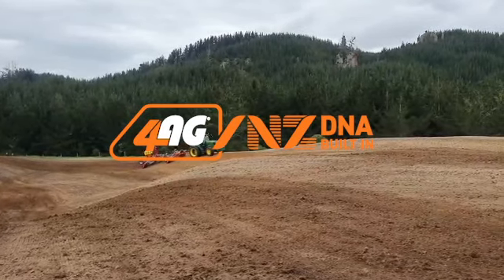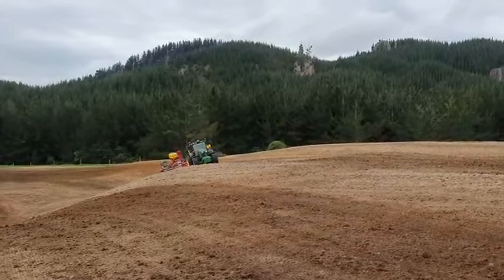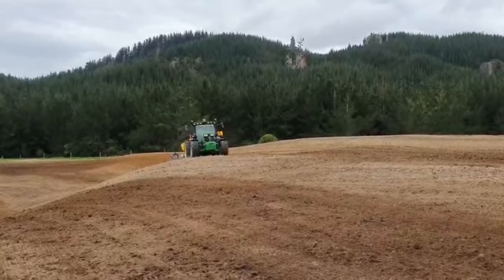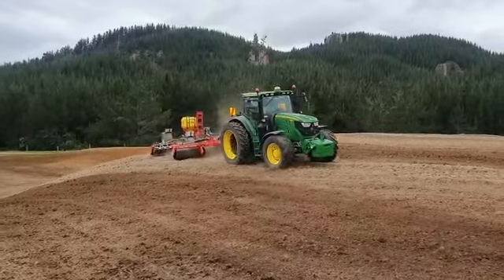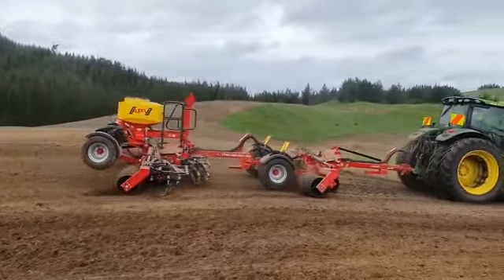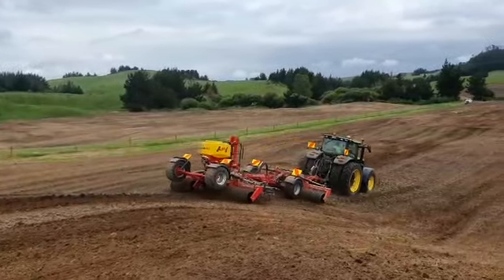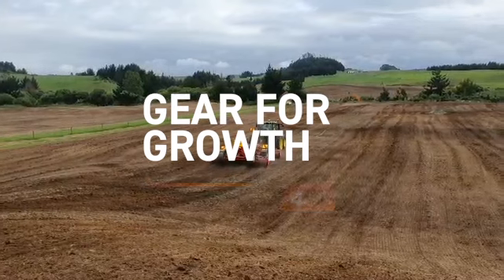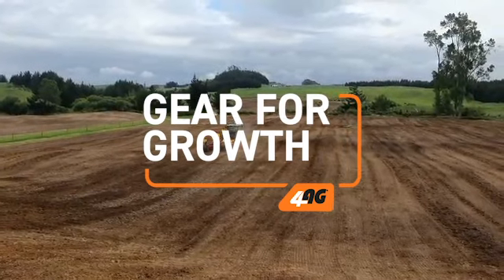Titan 4500 Roll-Seed-Roll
A short introduction to our new Titan 4500 Roll-Seed-Roll.
The ultimate roller seeding machine, get the perfect new grass strike with highest weight and double rolling!

📞 Give us a call to discuss how this machine can add value to your operation - 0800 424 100